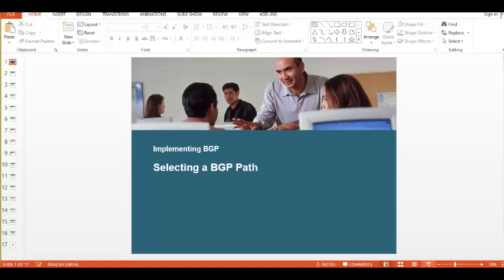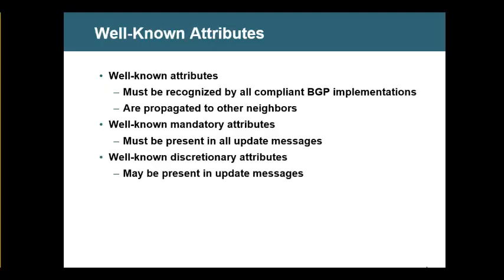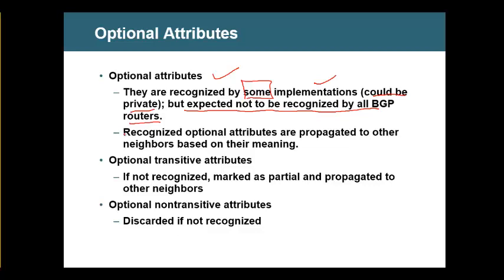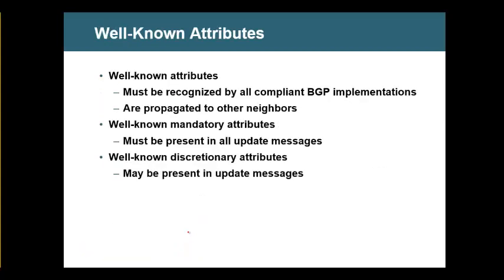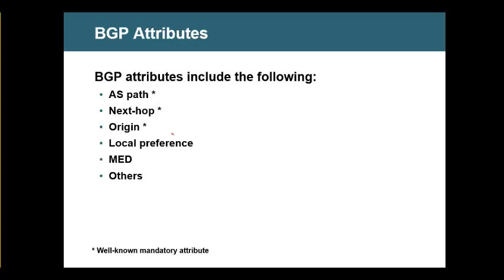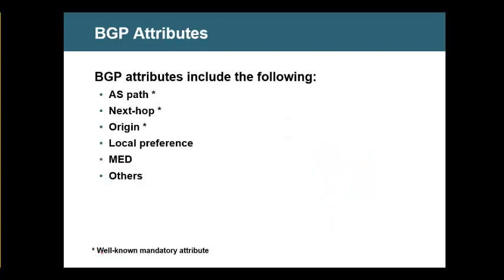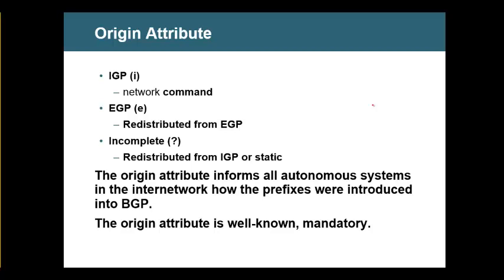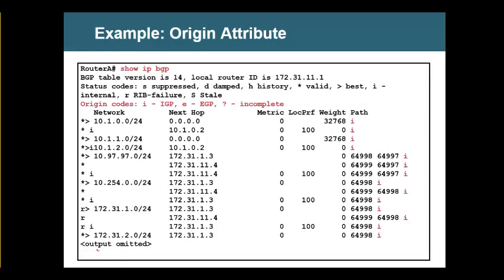BGP Part 12 also BGP Part 7 new